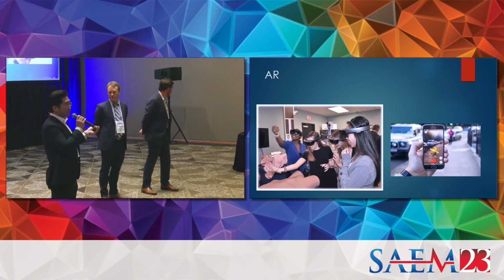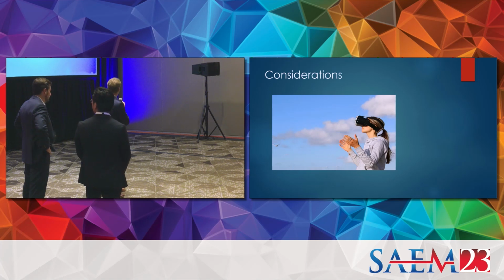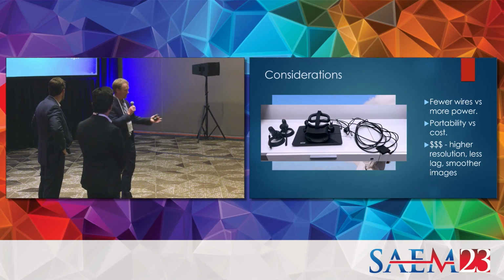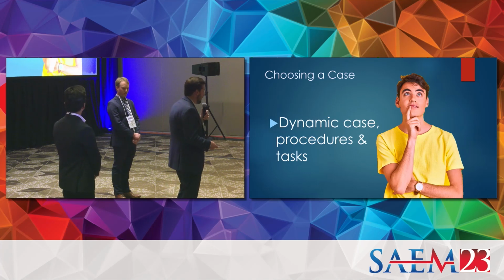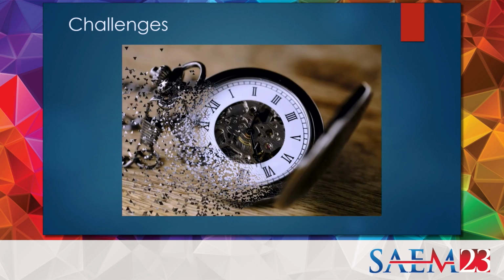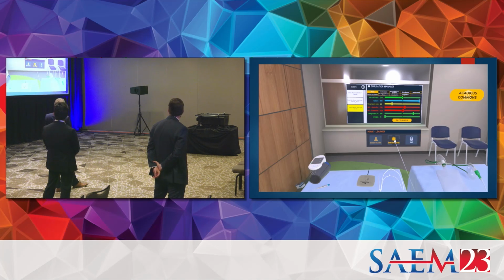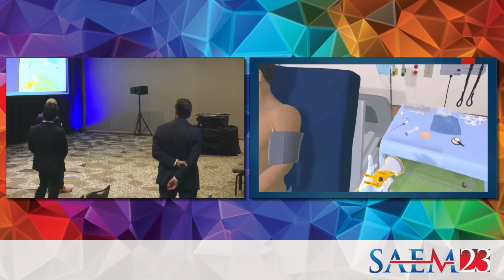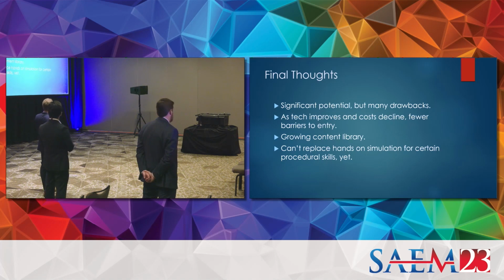Turning Virtual into Reality: Creating a Virtual Reality Curriculum From the Ground Up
Turning Virtual into Reality: Creating a Virtual Reality Curriculum From the Ground Up (LIVE Demonstration!) (Simulation Academy Sponsored)

Presenters:

Morgan Wilbanks
Thomas Yang, MD
Sam Corbo, MD

Learning Objectives:

Upon completion of this session, participants should be able to:

- Understand the definition and use of Virtual Reality (VR) as a tool for medical education.
- Familiarize themselves with the technical requirements (hardware and software) needed for using VR.
- Understand the process for creating a customized virtual reality environment.

Virtual reality provides us an exciting new frontier in medical education, and the barrier to entry into this space is getting increasingly low. Our talk is going to tell you everything you'll need to know to incorporate virtual reality into your program. We will discuss a range of options of available technology and software, discuss the pros, cons, and costs. You will learn how we built a case from the ground up, implemented it at our institution, and was received by our learners.